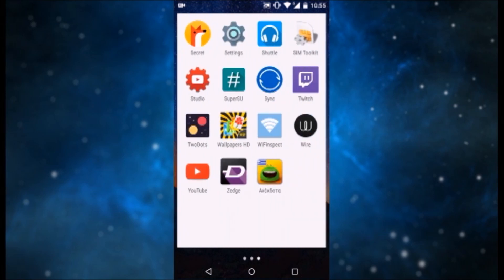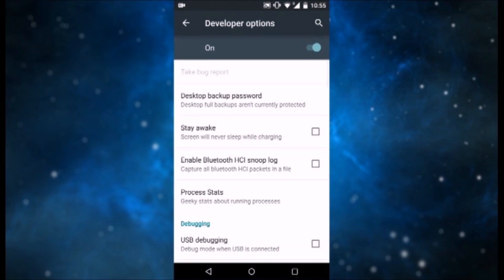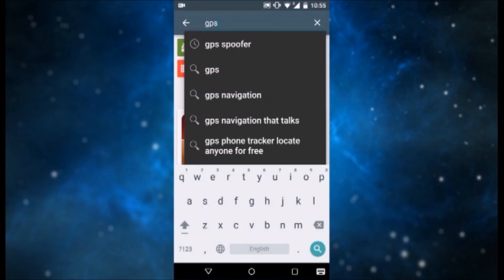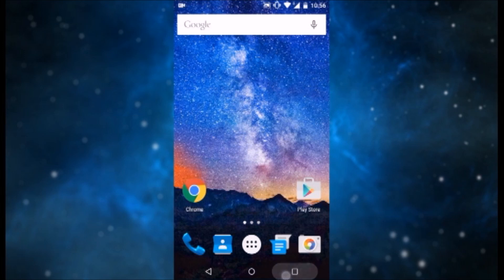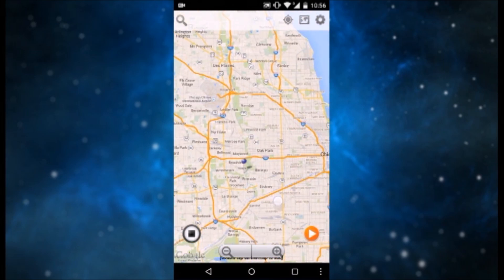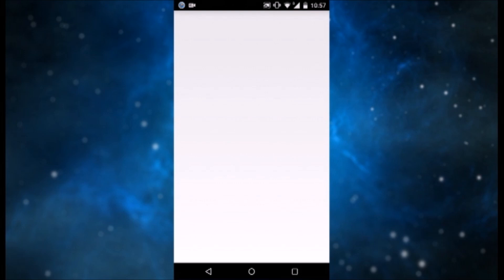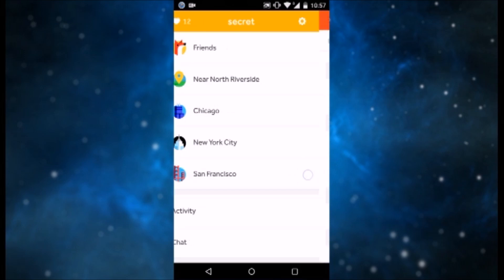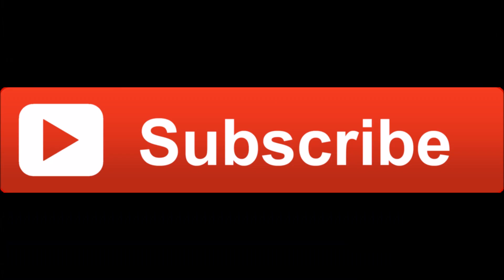How to fake your location on Android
In this video I show you how to fake your location data on an android phone for any app.

Song: Laszlo-Interstellar

Have a suggestion? Please comment it bellow! :)